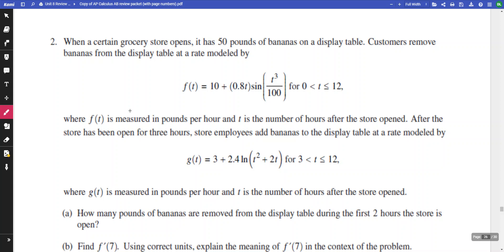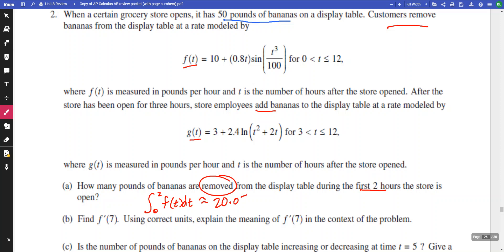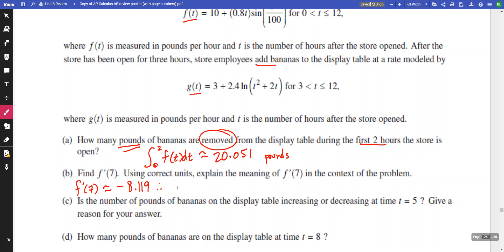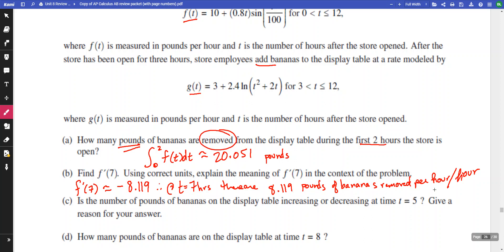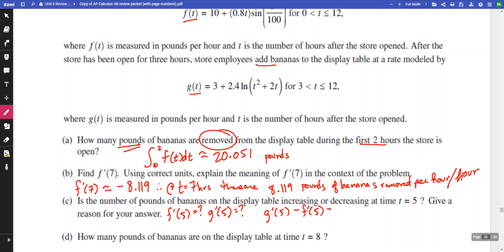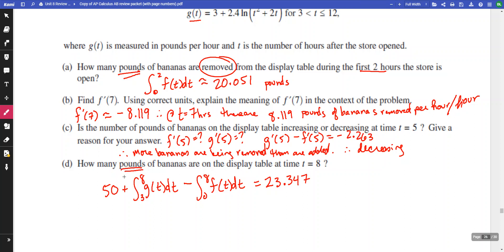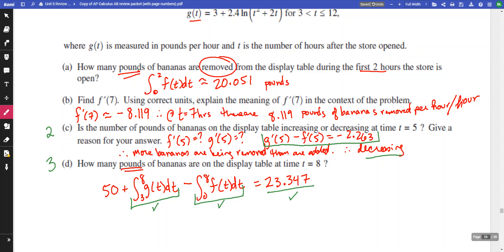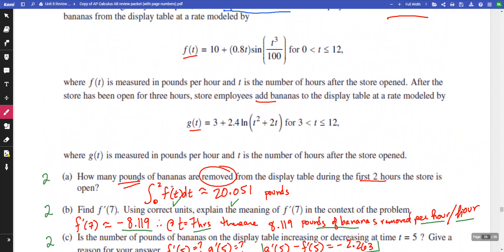AB 2017 FRQ2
discussing solution approaches and marks for AP FRQ 2017 #2
calculator based question